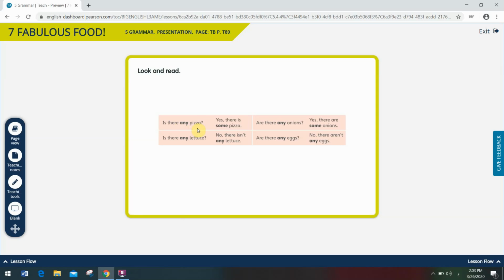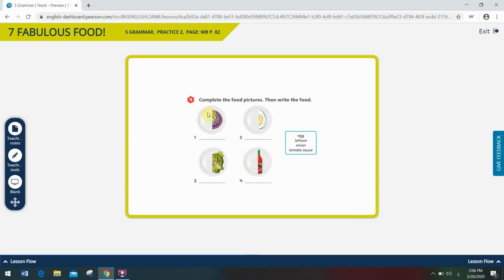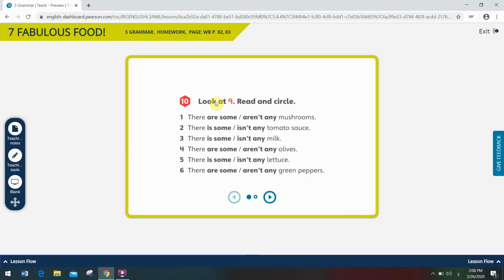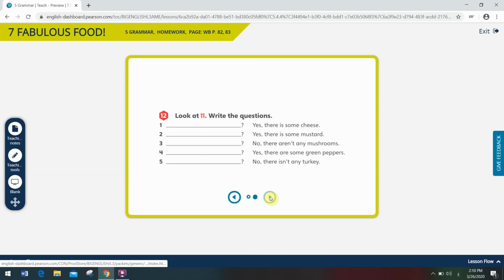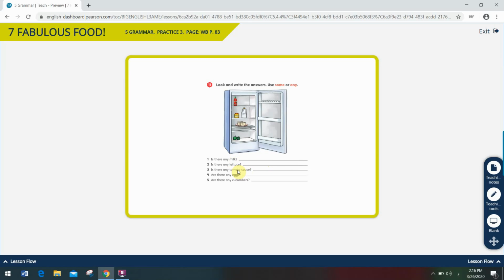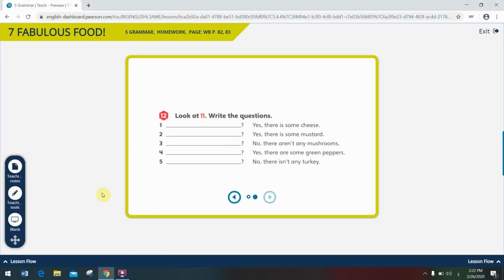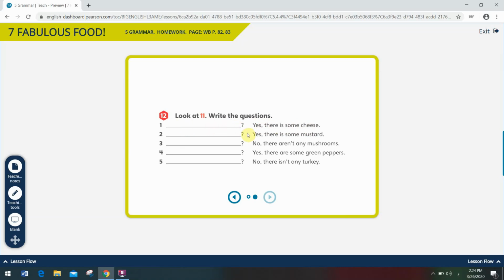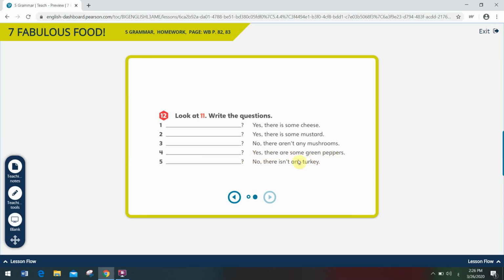3rd grade ( workbook ) p.82+83/Mrs Atheer- Al-Bzour